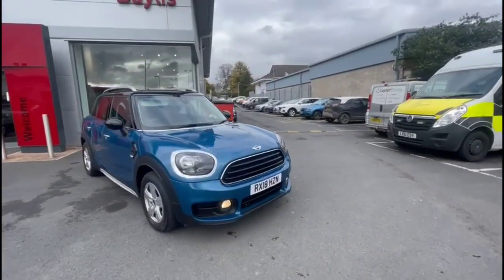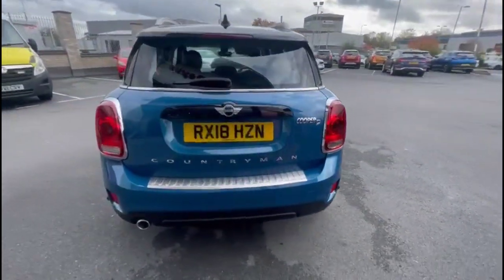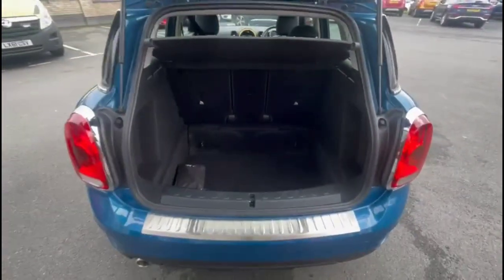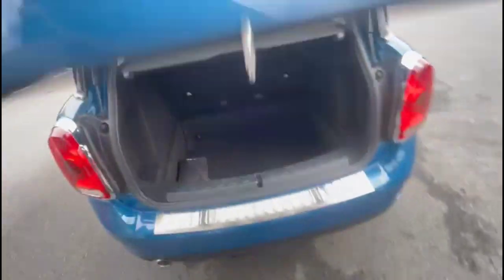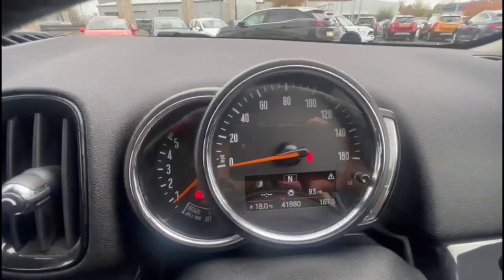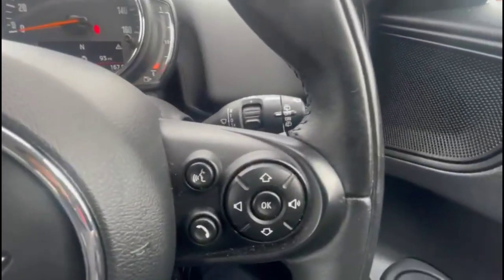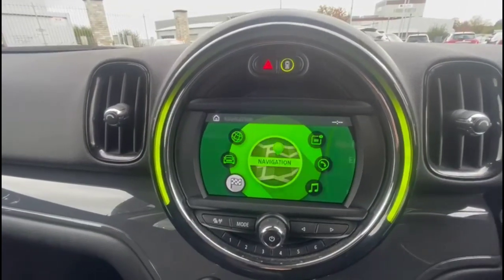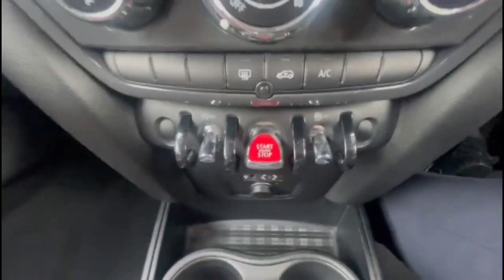Mini Countryman 2.0 Cooper D 5dr 2018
Mini Countryman 2.0 Cooper D 5dr available at Baylis Hereford